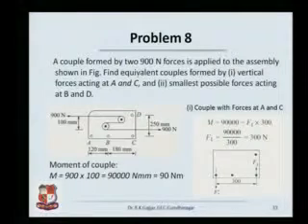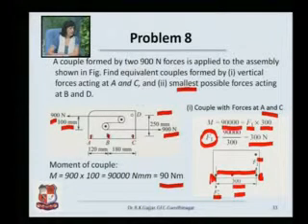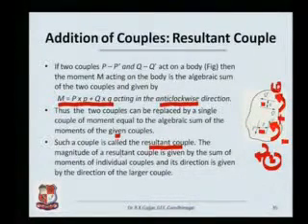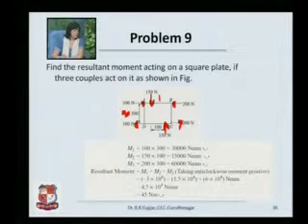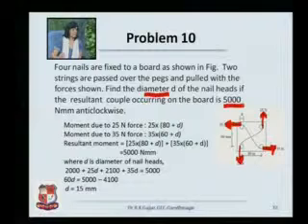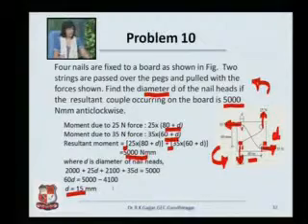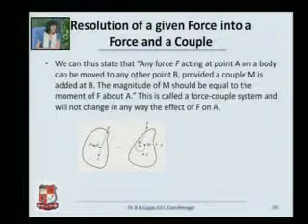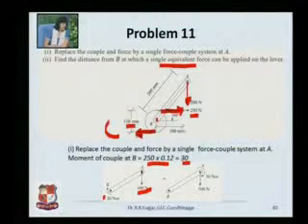Rajul K. Gajjar-Mechanics of Solids-Fundamentals of Statics_2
Rajul K. Gajjar-L. D. College of Engineering,Ahmedabad-Mechanics of Solids-Fundamentals of Statics:Coplanar non-concurrent forces.